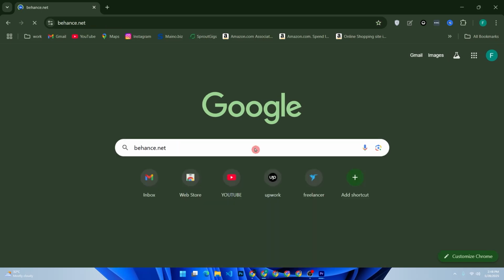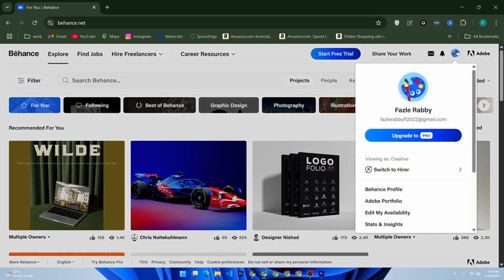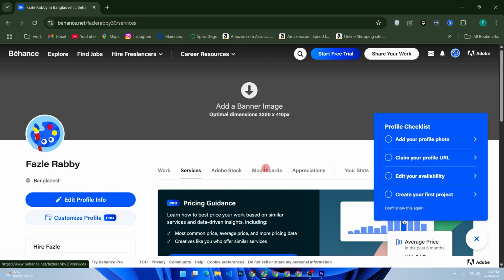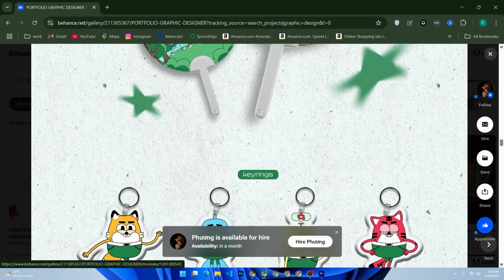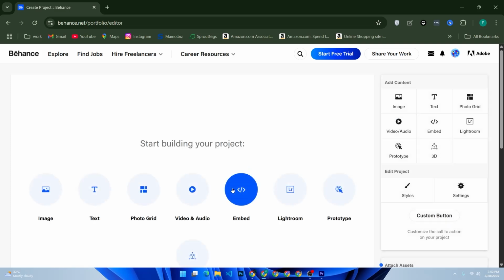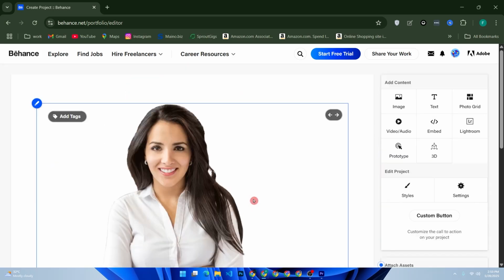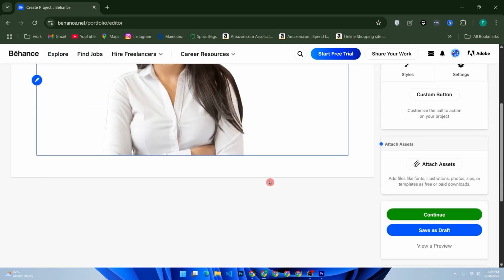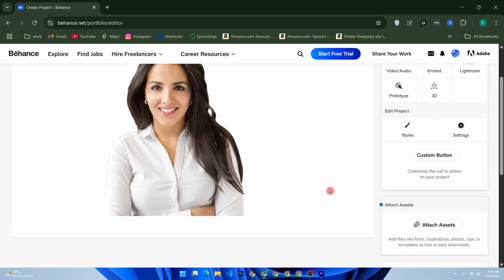How to Create the Best Portfolio on Behance (2025) | Quick & Easy Tutorial for Beginners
Want to showcase your creative work like a pro in 2025? In this video, I’ll show you how to create the best portfolio on Behance with a quick and easy step-by-step tutorial for beginners.

You’ll learn how to:
– Set up your Behance profile
– Upload projects with proper formatting
– Write impactful descriptions and use the right tags
– Design your layout to attract clients and job offers
– Get more visibility and engagement on your portfolio

Perfect for designers, artists, photographers, freelancers, and anyone looking to build a standout creative presence online.